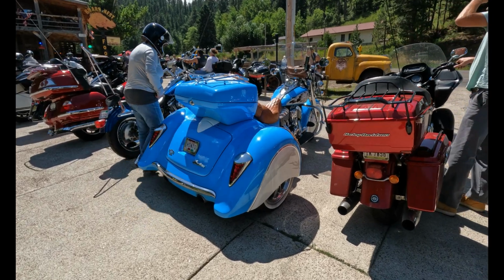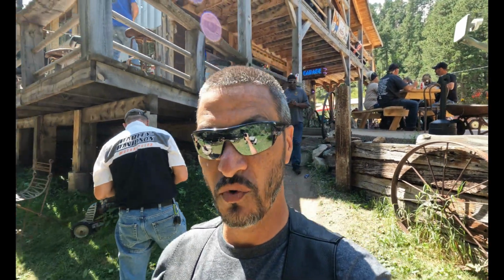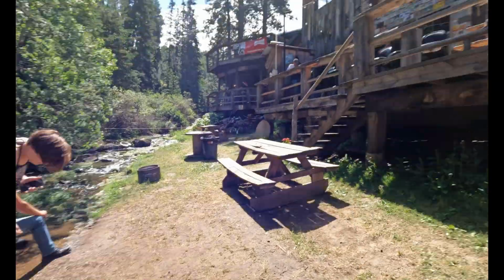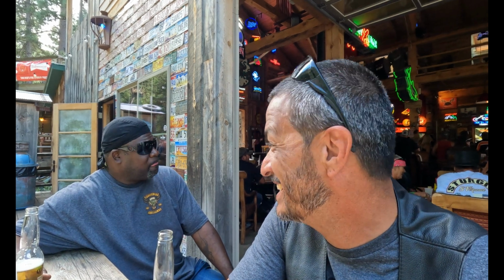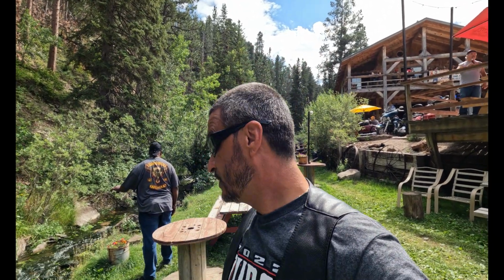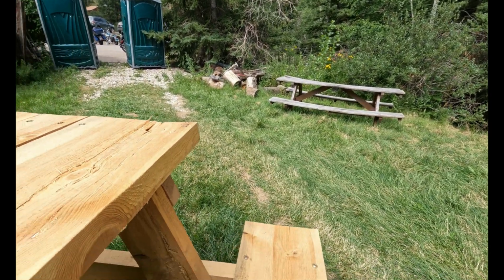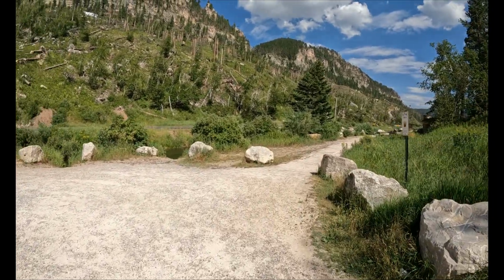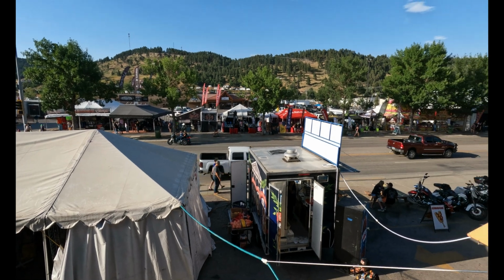Sturgis Day 8 - Ok, Boar's Nest I Promise!